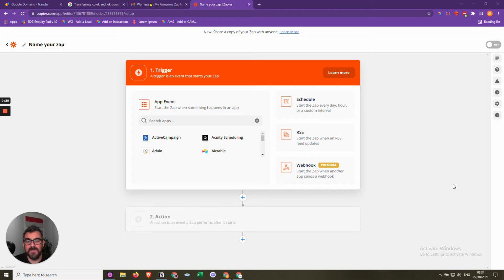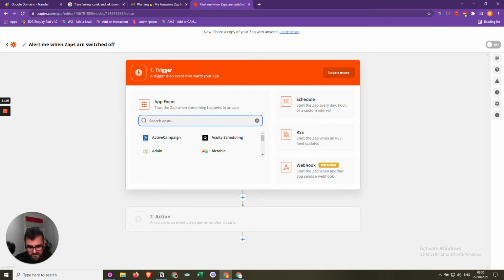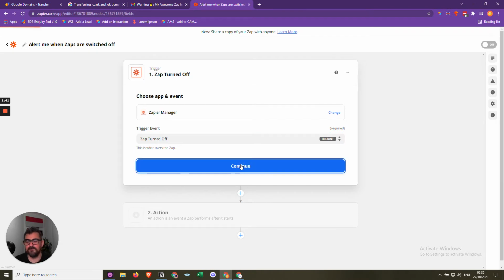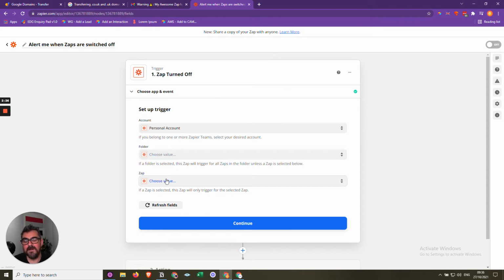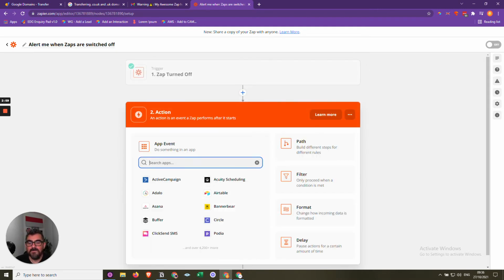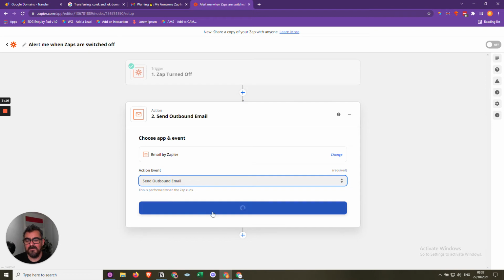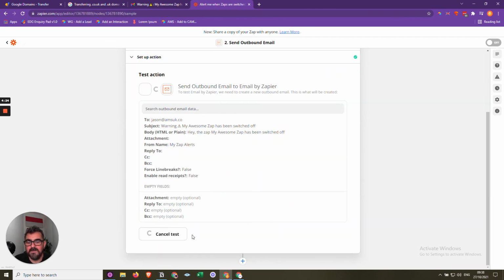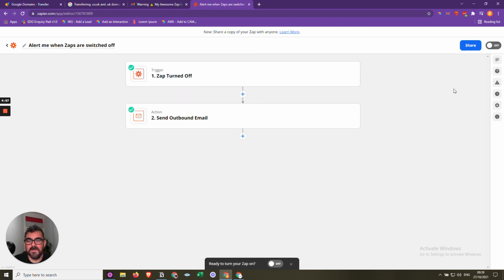Using Zapier Manager (Replaced)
Once you begin to rely heavily on Zapier it is important to ensure everything is working as expected. One way you can do this is with the Zapier Manager. This will allow you to report on Zapier itself so you can receive alerts when a Zap has been switched off.